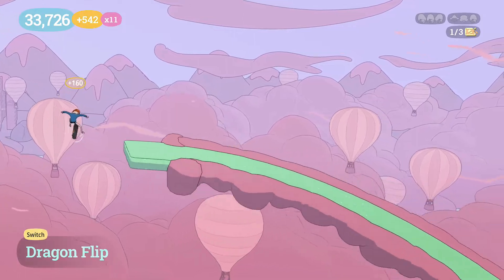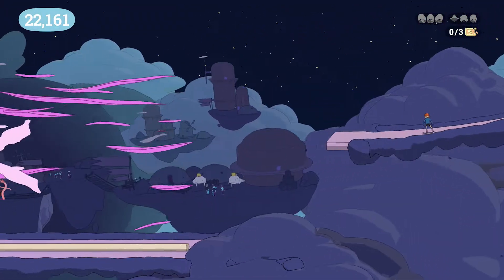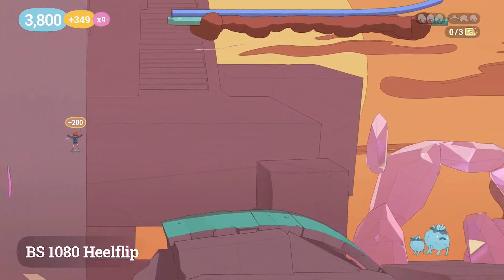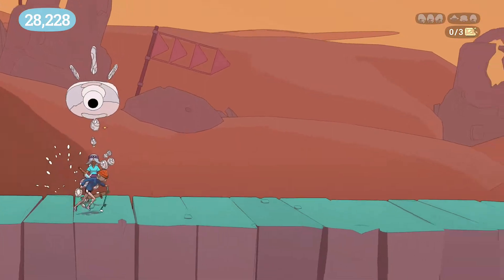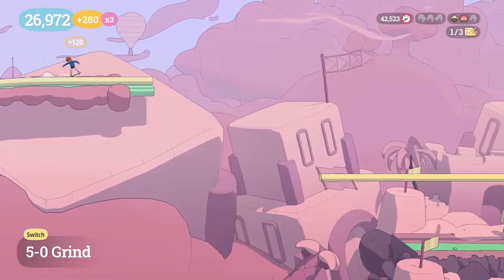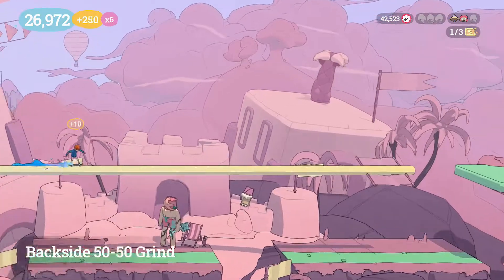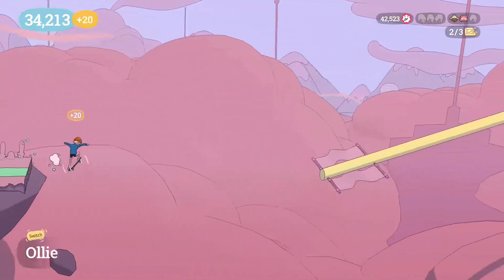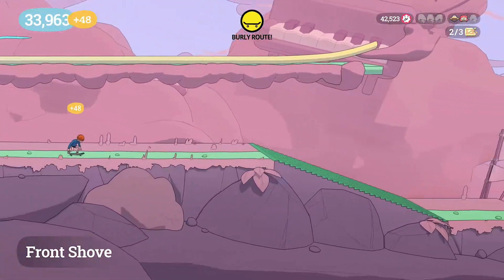OlliOlli World: Finding the Flowzone DLC Review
Corey checks out the final DLC for OlliOlli World - Finding the Flowzone adds a handful of new levels and challenges, but it is worth jumping back in?

to see his final verdict!

have a browse of their fantastic range of game-inspired clothing, and when you're ready to buy use the promo code XBOXTAVERN22 to get £5 off orders £50 and over! (not including charity items, bundles, gift cards or postage. All usual fair usage terms apply. It’s one use per person and valid until the end of 2022).